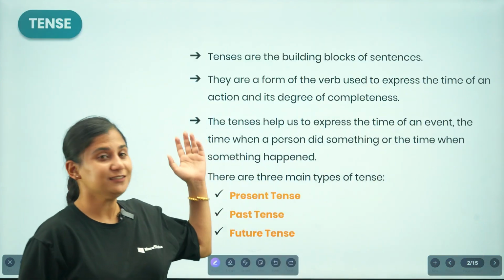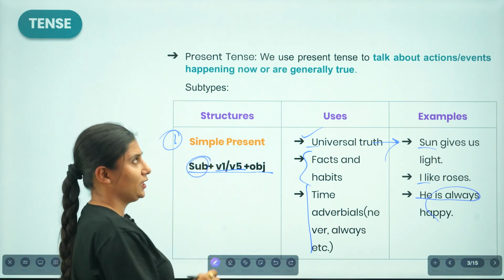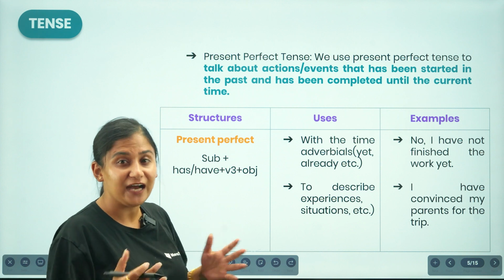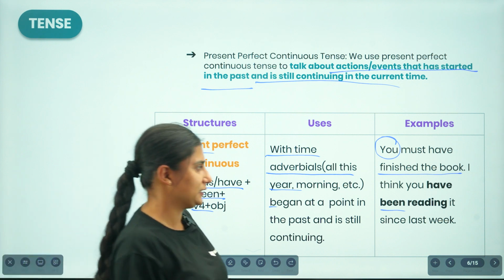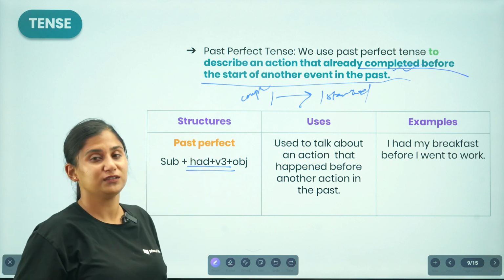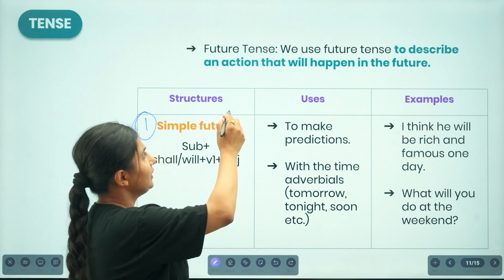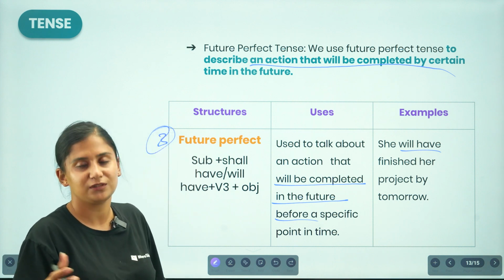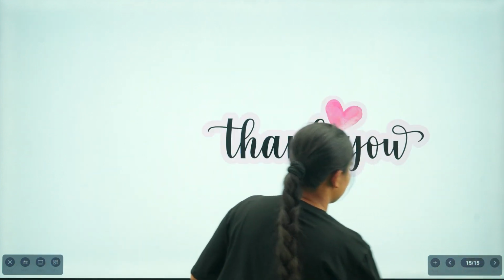Tense | English Grammar | Class 10 | SEE 2082 | SEE Routine